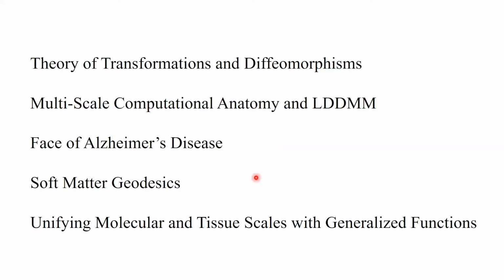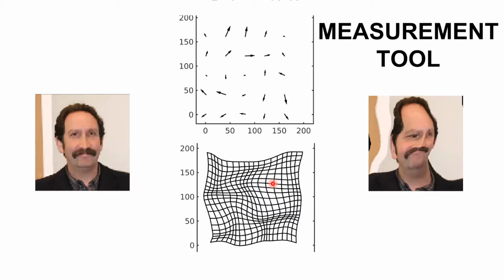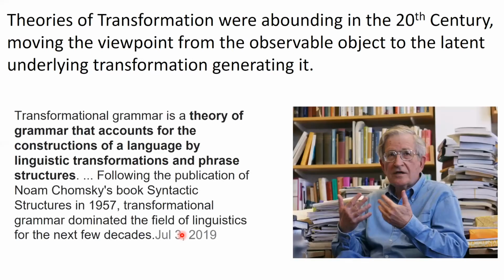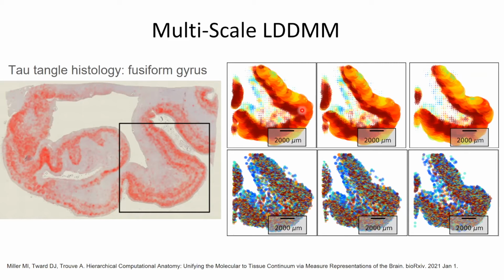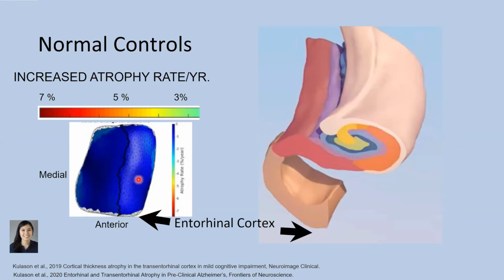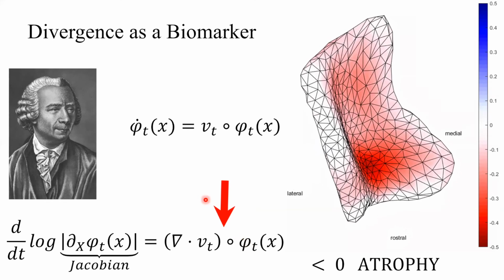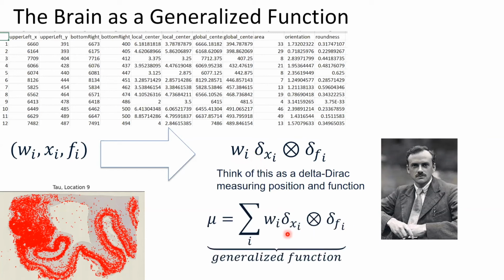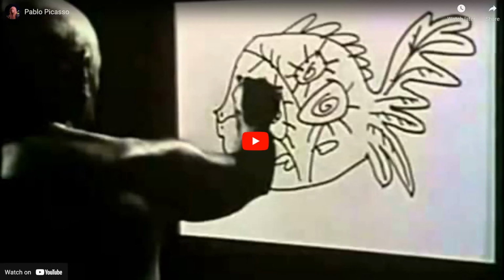BrainMap: Representation of the Brain Unifying Tissue and Molecular Scales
Michael I. Miller, Bessie Darling Massey Professor and Director, Department of Biomedical Engineering, Co-Director, Kavli Neuroscience Discovery Institute Johns Hopkins University School of Medicine and Whiting School of Engineering

Representation of the Brain Unifying Tissue and Molecular Scales
BrainMap, Jan. 19, 2022